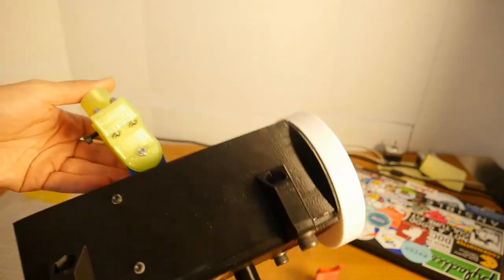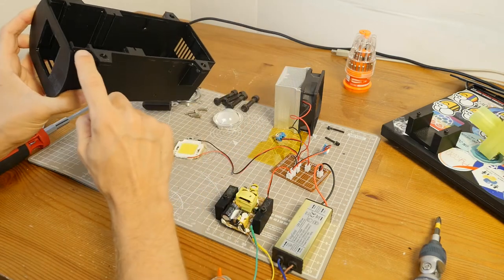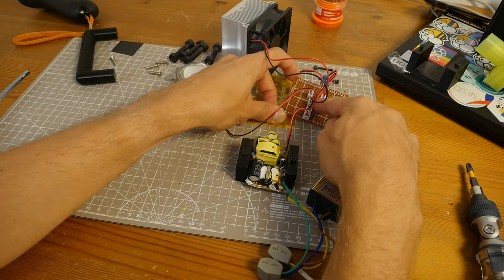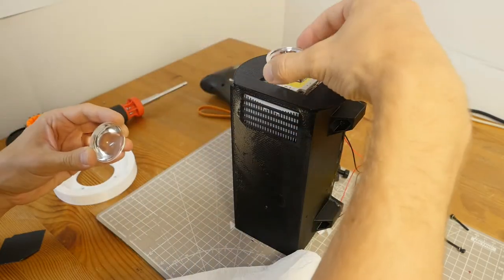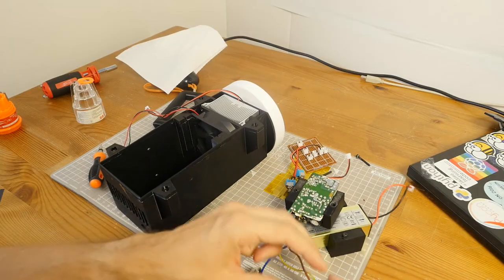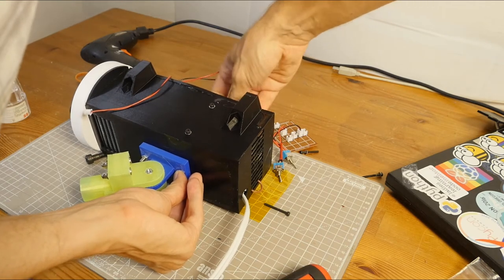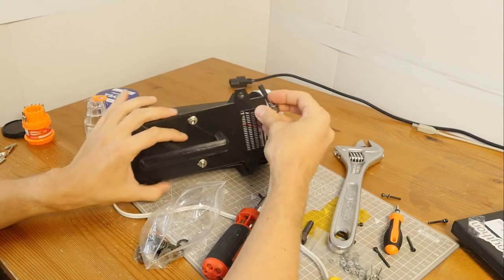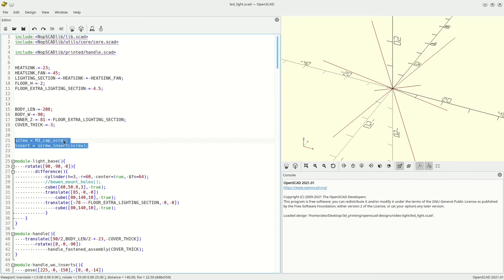DIY LED COB 3d-printed lamp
I worked one of those typical project so I would learn design and built tools I have: 3d printer and openscad. I built a video light that goes on a light stand.

Blog post with all of the project details including bill of materials

Brief introduction into openscad source code for the project no peertube (no ads)